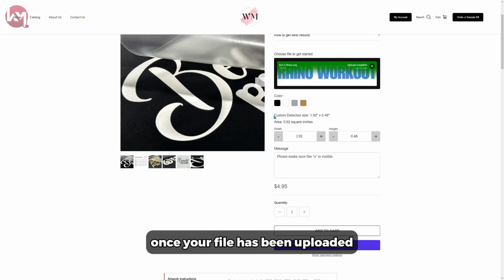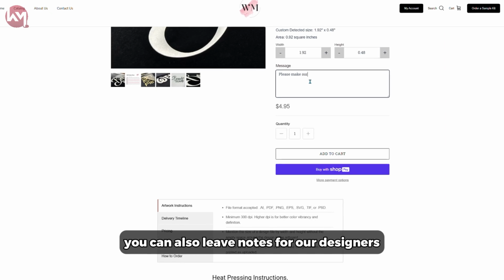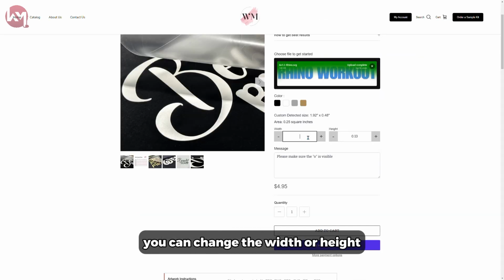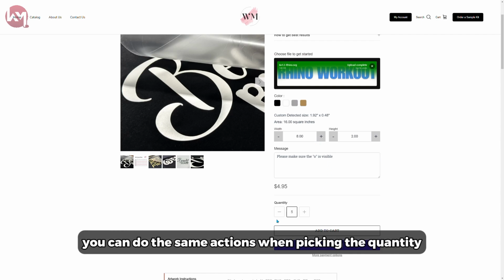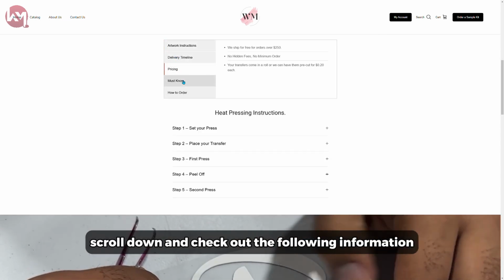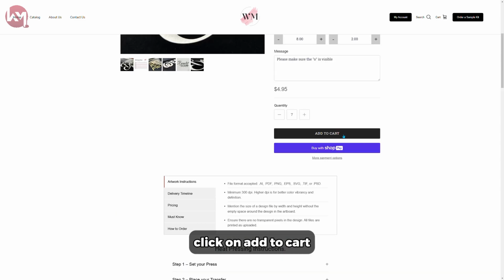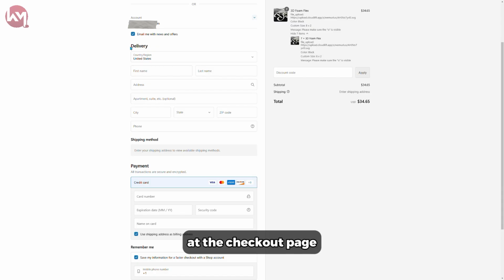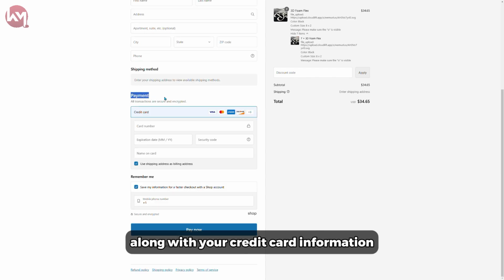How to Order 3D Foam Flex Prints with We Must | Custom Printing for Businesses | No minimum Order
Welcome to our quick and easy guide to ordering 3D foam prints with We Must Custom Printing! In this video, we walk you through the complete process of placing your order—from selecting your design to finalizing the purchase.

What you'll learn in this video:

How to browse and select the perfect 3D foam print for your needs.
Step-by-step walkthrough of the ordering process on our platform.
Tips to customize your design for a unique personal touch.
Transform your ideas into stunning 3D foam prints with ease. Whether it's for personal use, gifts, or professional projects, we've got you covered!

👉 Start your 3D foam printing journey with us today!